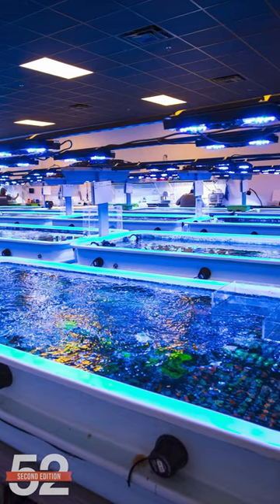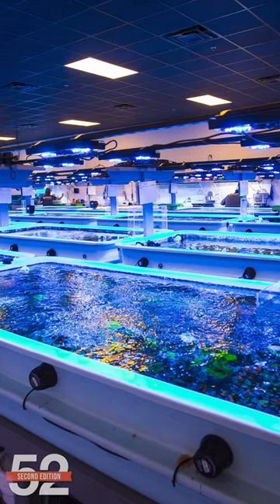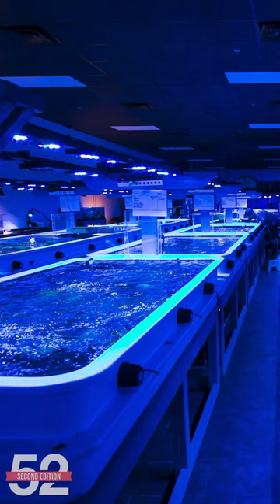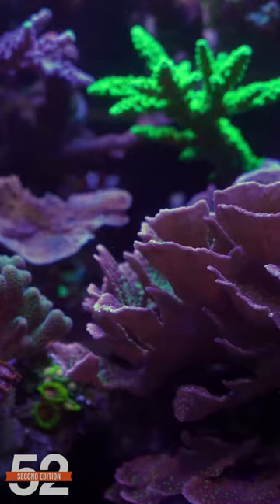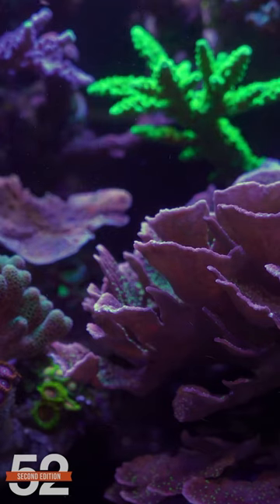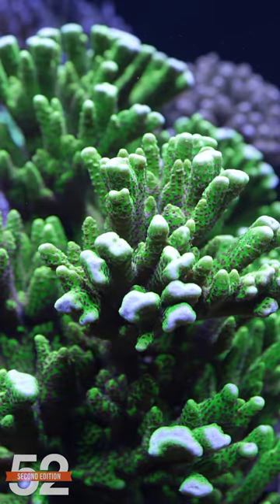SPS Reefing Puts More Coral on The Planet!